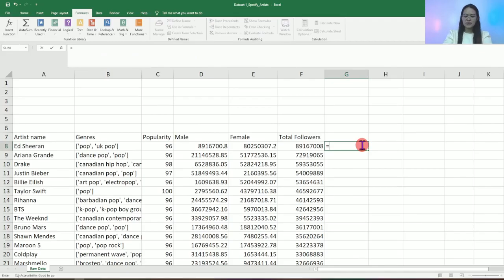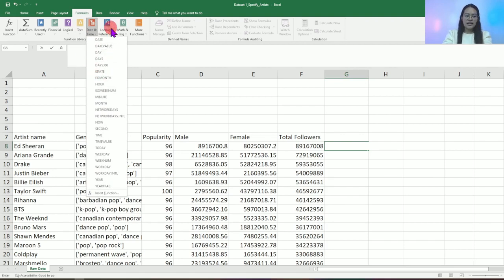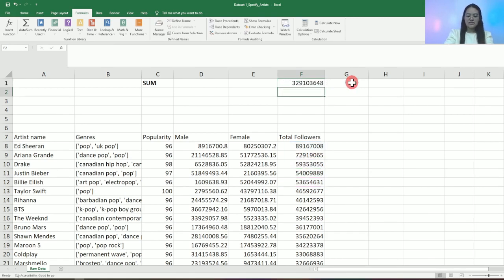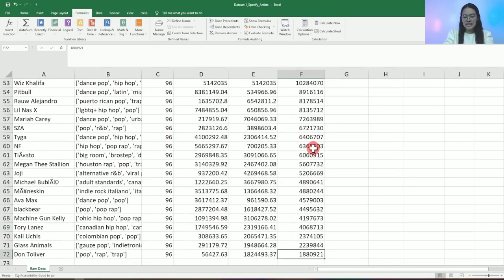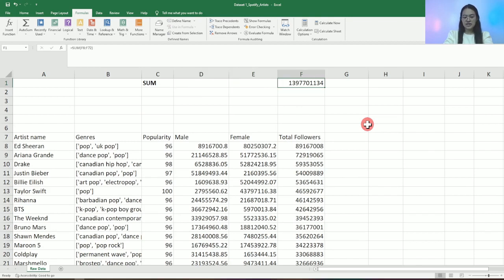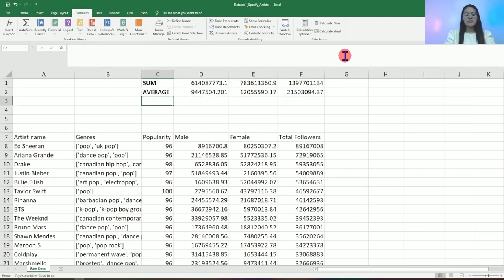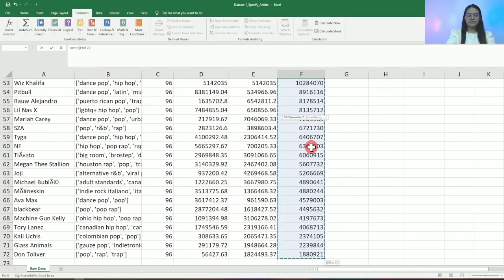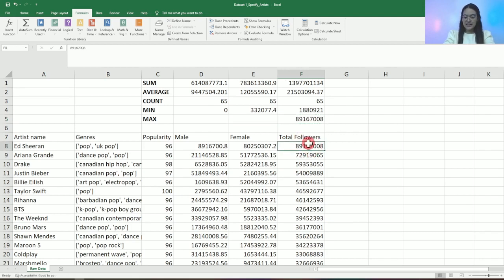Excel: Commonly Used Functions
Commonly Used Functions in excel as a Data Analyst